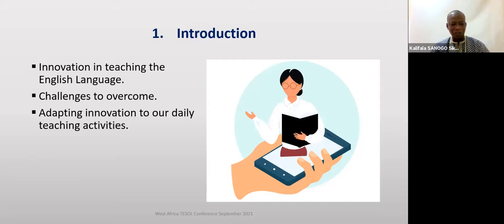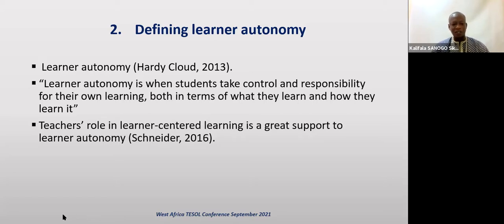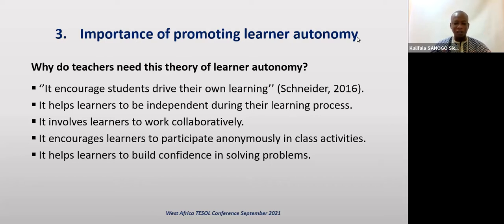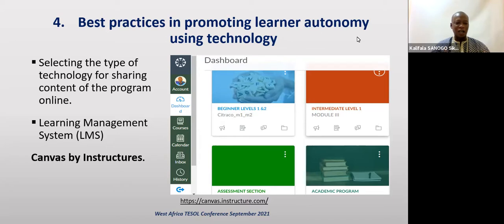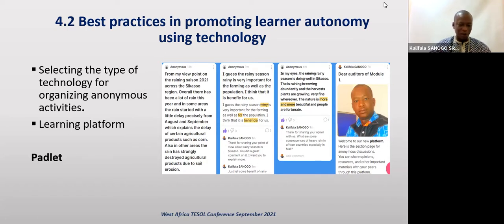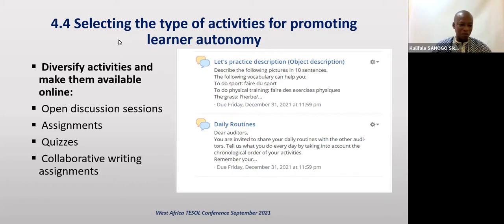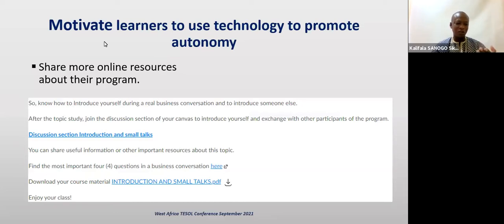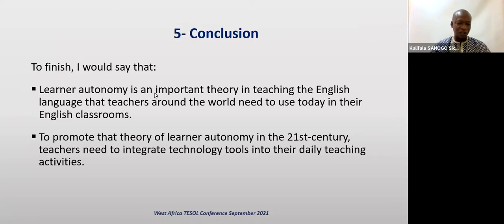Presentation from Kalifala Sanogo